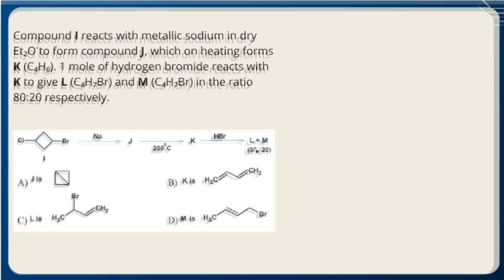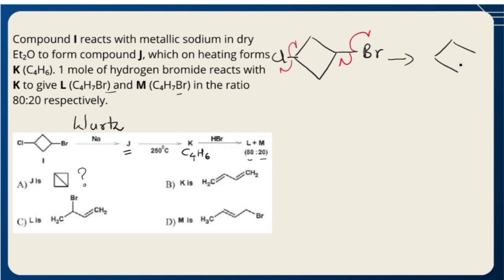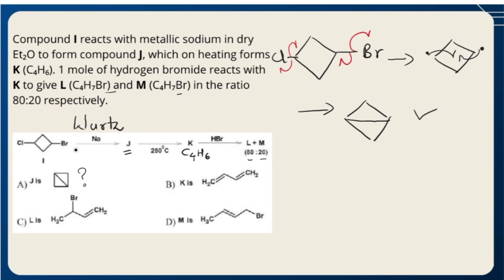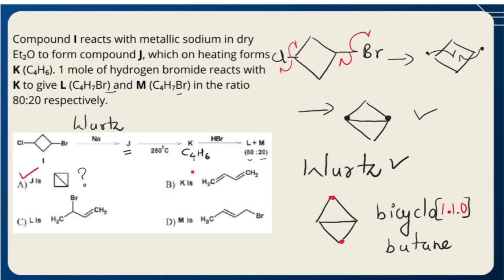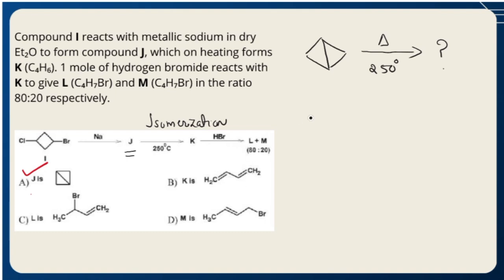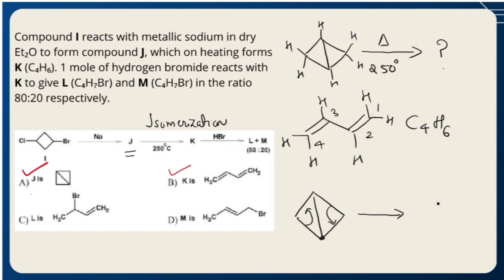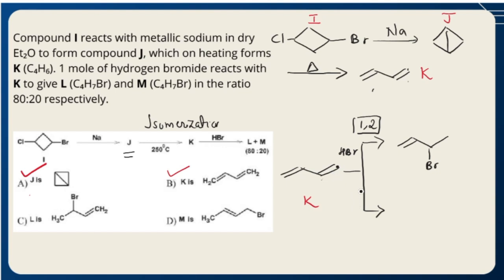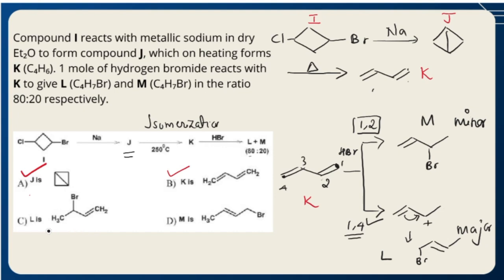IIT-JEE Question on Wurtz reaction and ring opening reaction with mechanism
In this session I am teaching how to solve a complex series of reactions using the options.
What we are discussing here is
Wurtz Reaction-
The intramolecular Wurtz reaction of a 1,3-dihalide with sodium metal in dry ether leads to ring closure, forming bicyclobutane via carbon–carbon bond formation within the same molecule.
Ring opening reaction/ Pericyclic reaction-
Highly strained bicyclobutane opens up to form 1,3-butadiene through concerted mechanism.
Kinetic and thermodynamic controlled reactions-
1,3-butadiene undergo electrophilic addition reaction form 1,2-addition and 1,4 addition under different conditions as major and minor products.